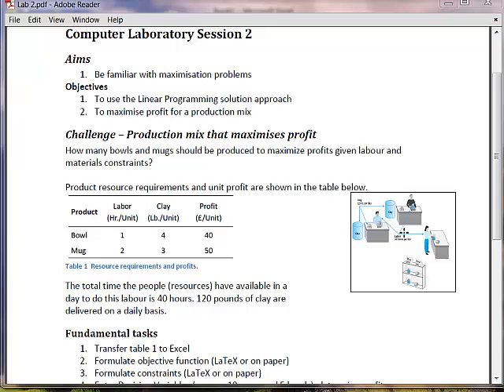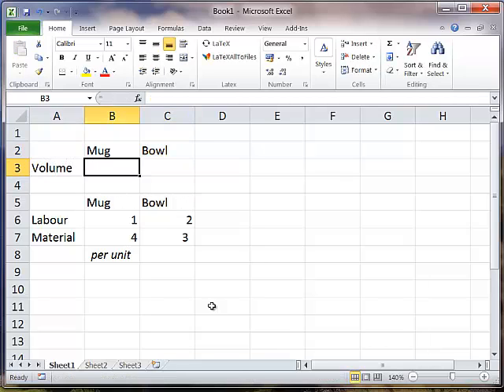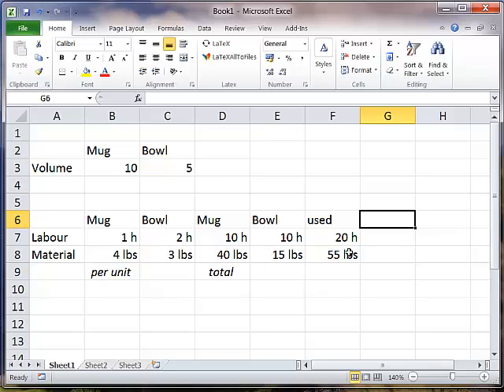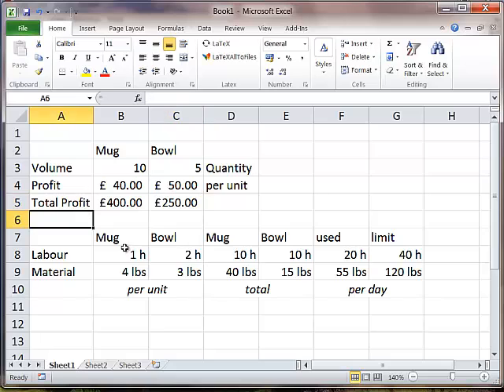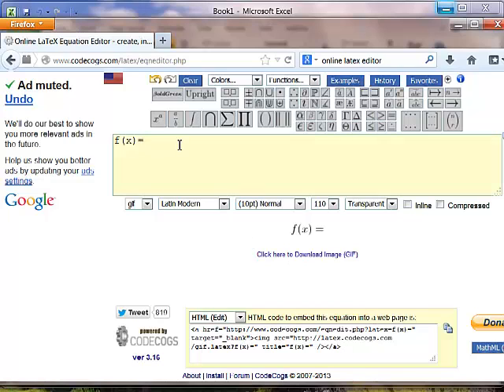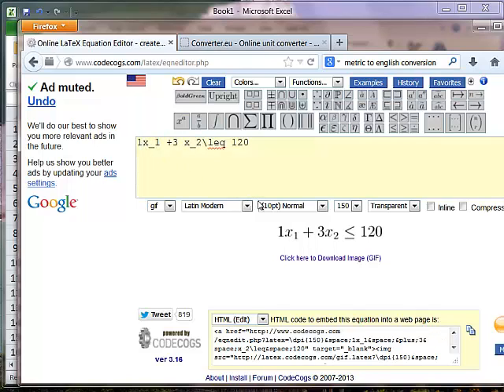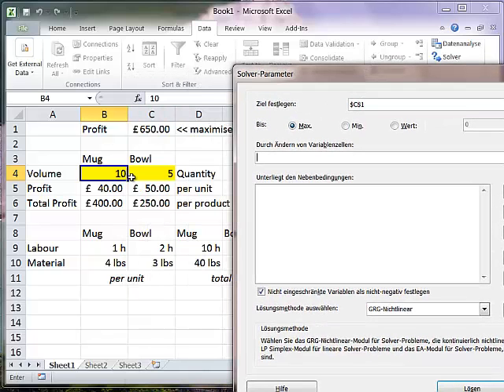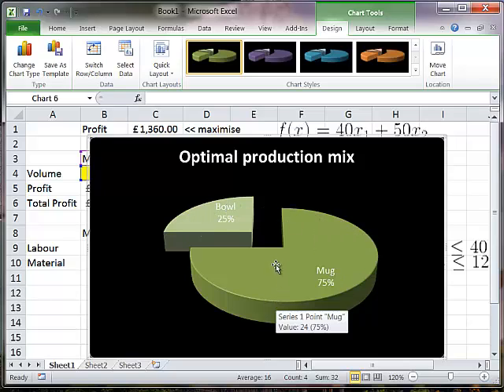IMS-Lab2: Introduction to Management Science - Linear Programming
Linear Programming a simple example using Excel's Solver Add-In.